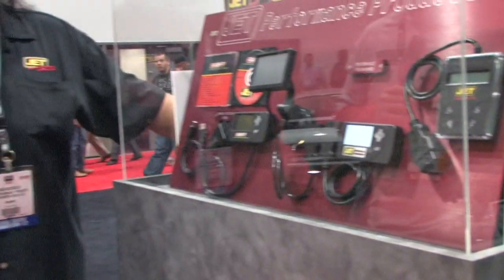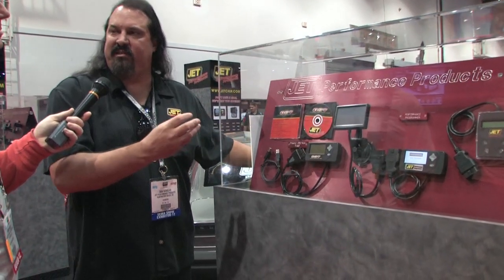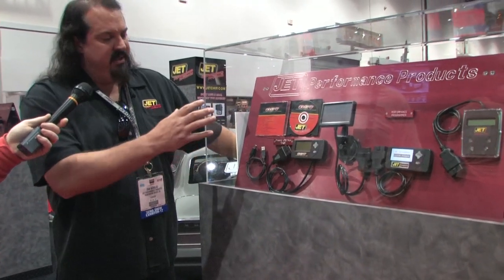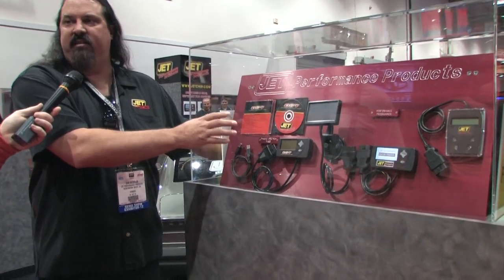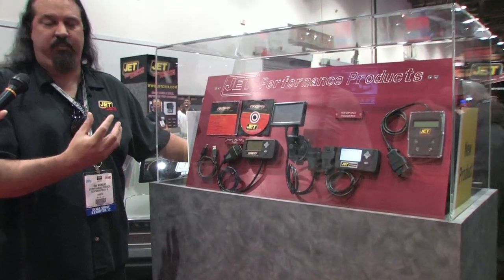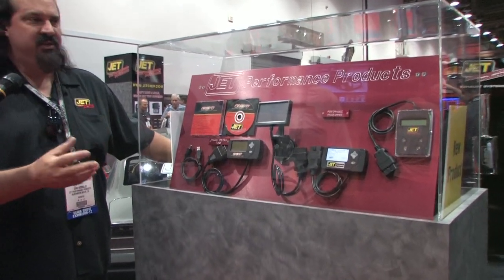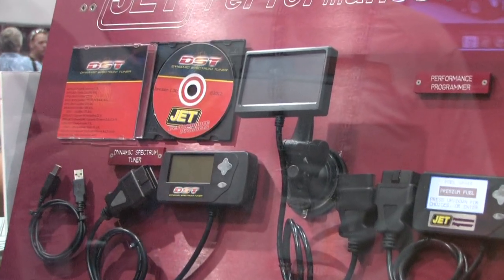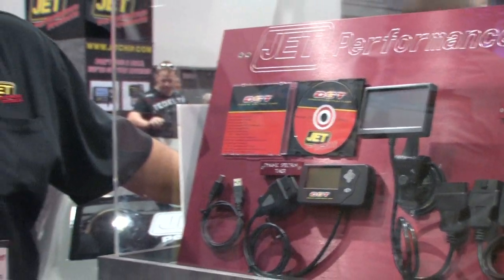JET Performance New products - Custom Programming Tuner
JET Performance has come up with a software package that allows you to tune your own car with your computer.  Listen in to Garage Pros talking with JET.